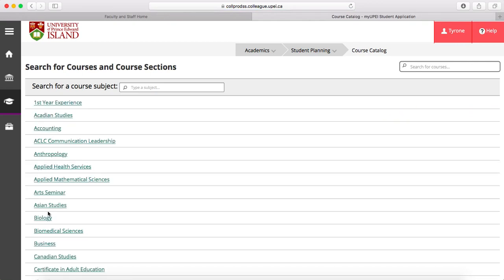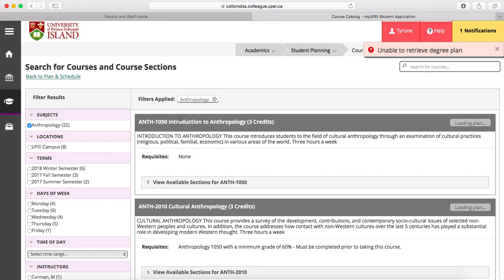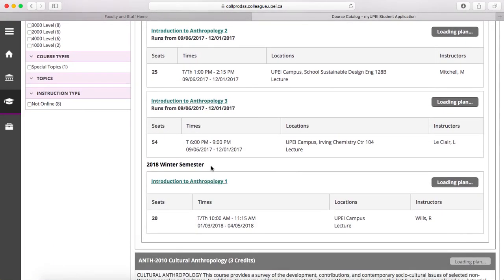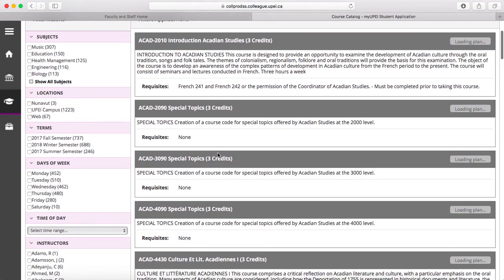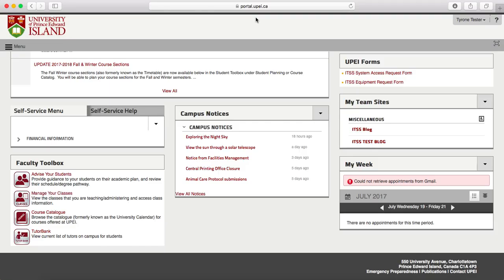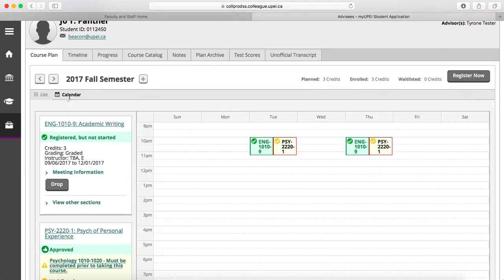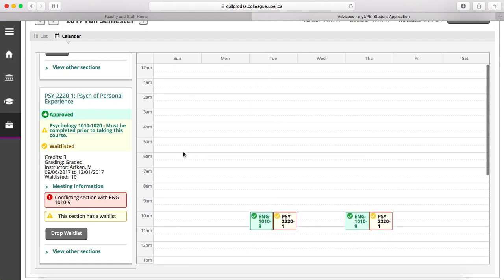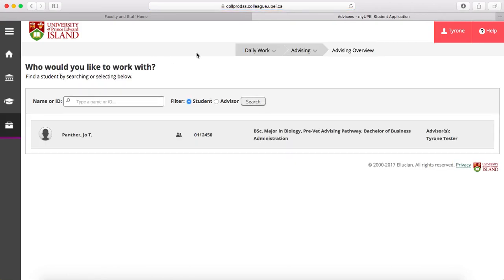General Overview Take 1